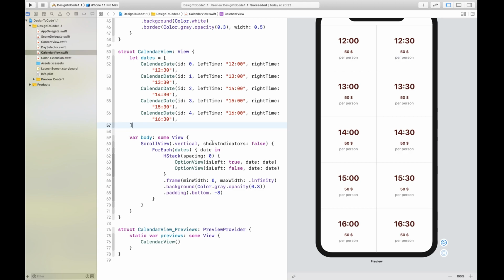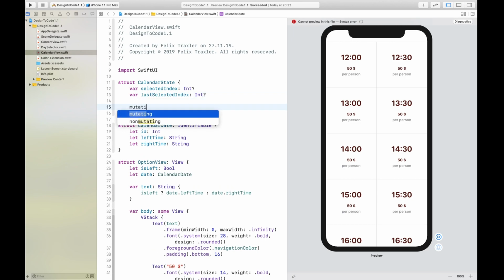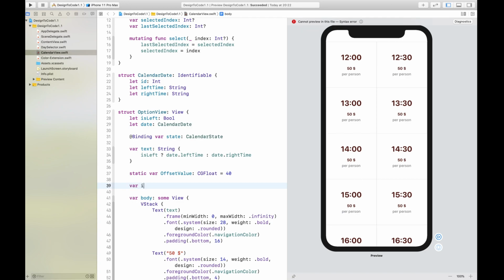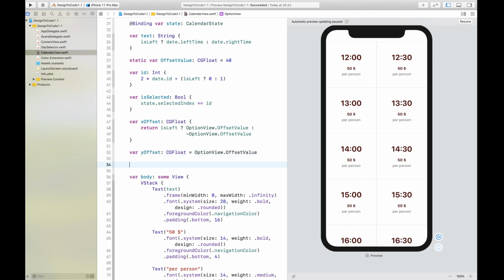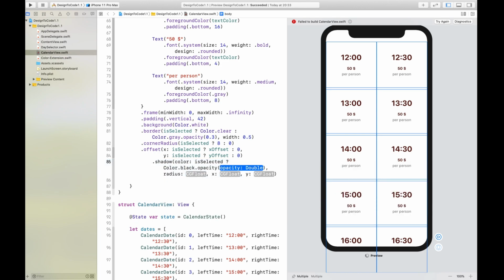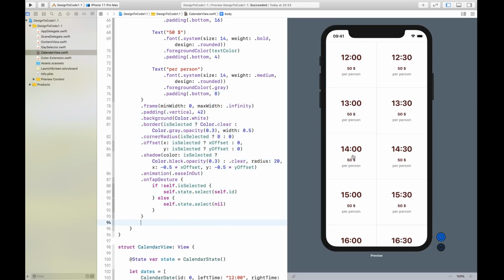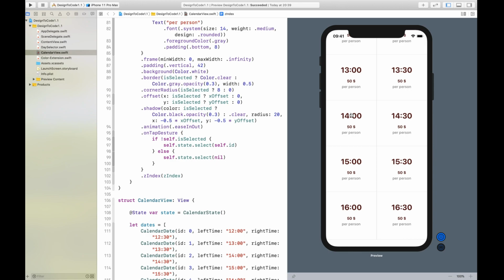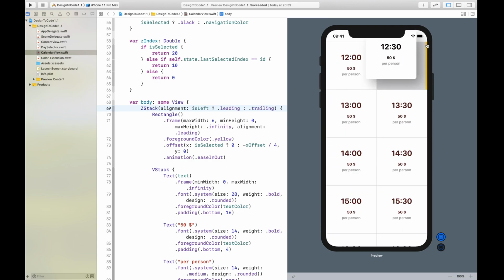#5 CalendarView 2/2 / Design to Code 1